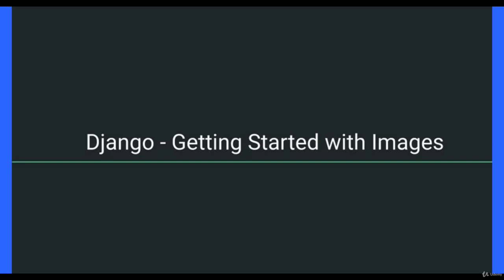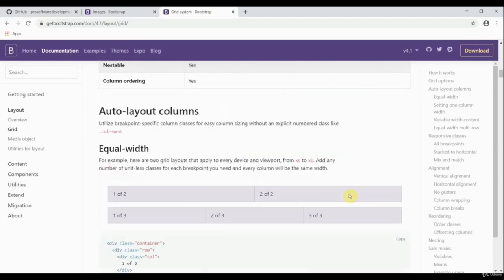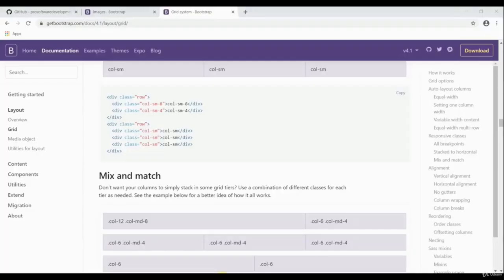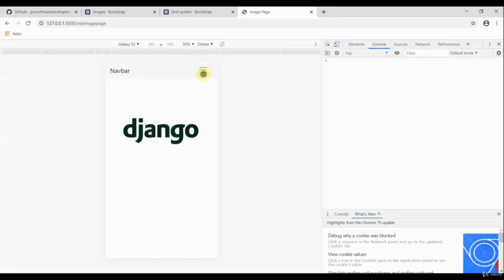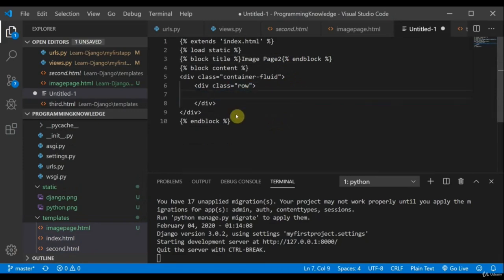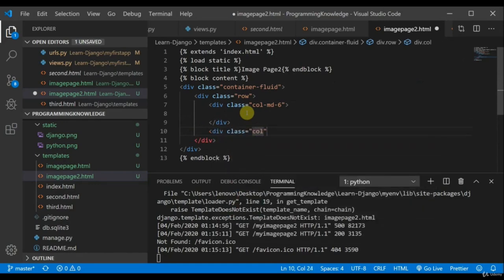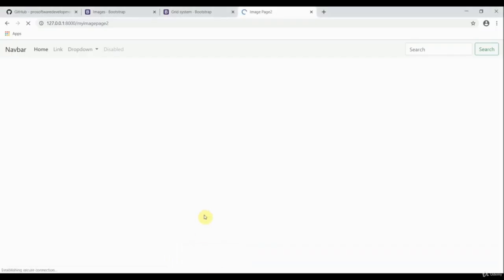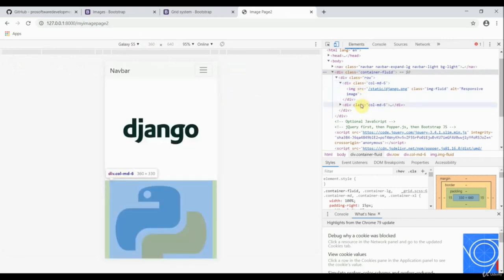56 Tutorial 8 Getting Started with Images in Django2